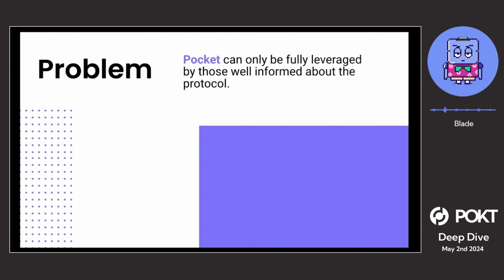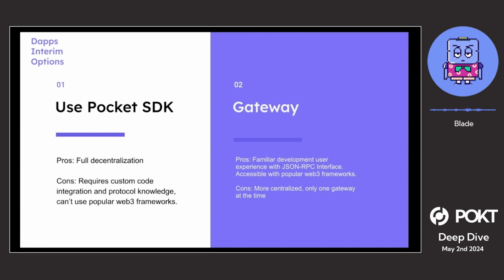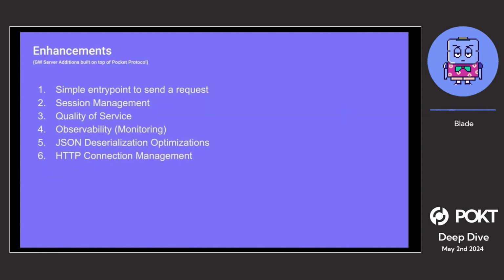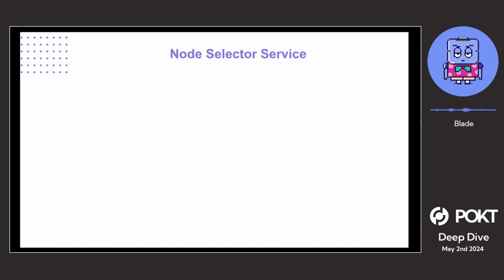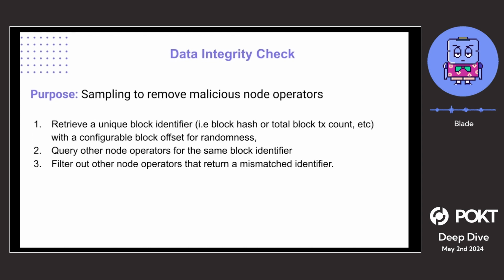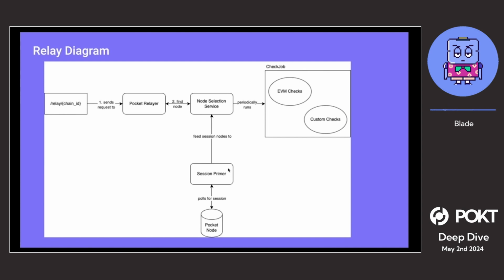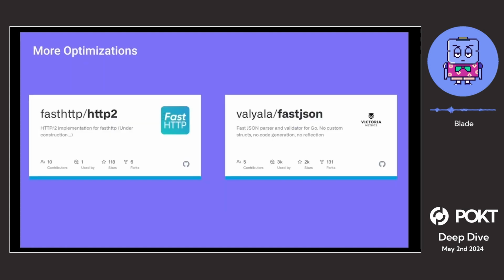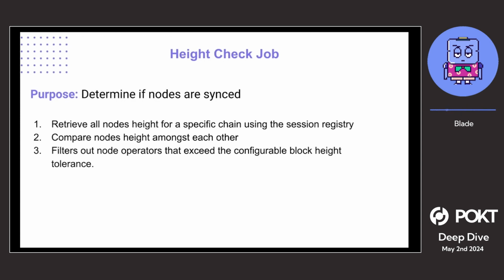Deep Dive - Pocket Gateway Server